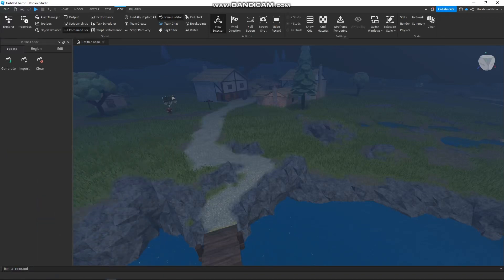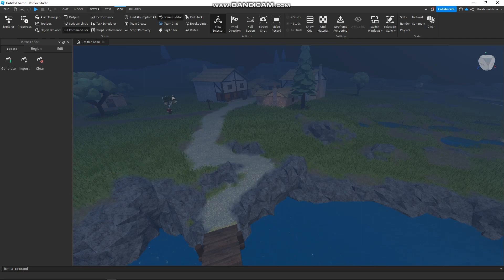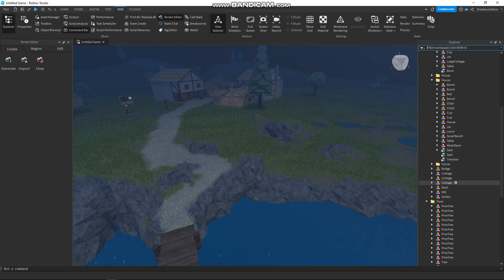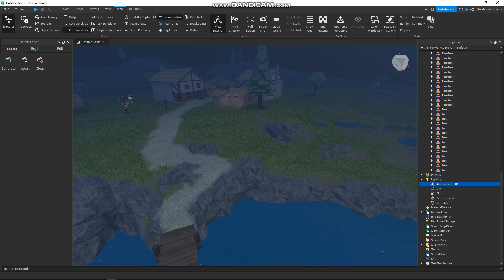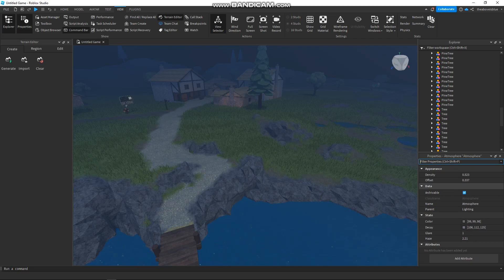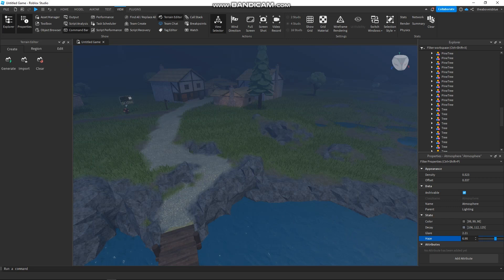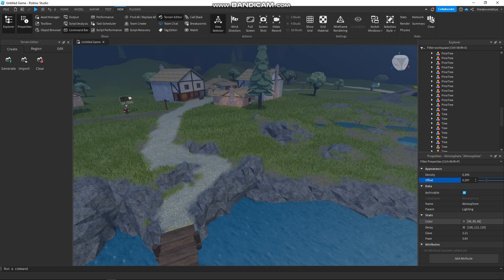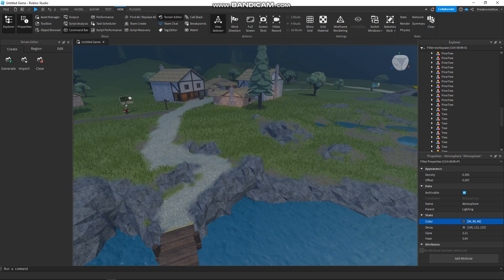How To Add Fog in Roblox Studio (2023 Guide)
Learn How To Add Fog in Roblox Studio (2023 Guide).In this tutorial, you will learn how to add a fog effect to your Roblox Studio game. Adding fog can create a mysterious or atmospheric atmosphere and enhance the visual experience. Follow these steps to incorporate fog into your Roblox game:

Open Roblox Studio: Launch Roblox Studio and open the game project you want to add fog to. If you don't have a game project yet, create a new one or open an existing one.

Insert a Part for the fog: In the Explorer window, locate the "Workspace" folder. Right-click on it and select "Insert Object." Choose "Part" from the list. A new part will be created in the workspace.

Configure the fog Part: Select the fog Part in the Explorer window. In the Properties window, adjust the Part's size and position to cover the desired area where you want the fog to appear. You can change the dimensions and position by modifying the properties like "Size," "Position," and "Anchored."

Apply fog material and texture: With the fog Part selected, navigate to the "Properties" window. Under the "Appearance" section, click on the "Material" property and select "Fog." This will give the fog Part a foggy appearance.

Adjust the fog settings: Still in the Properties window, scroll down to the "Fog" section. Here, you can control the fog's density, color, and distance. Experiment with different values for the "FogEnd," "FogColor," and "FogDensity" properties to achieve the desired fog effect.

Customize fog appearance: You can further customize the fog's appearance by adjusting the Part's transparency. In the Properties window, locate the "Transparency" property under the "Appearance" section. Decrease the value to make the fog more opaque or increase it for a more transparent effect.

Preview and refine: To see how the fog effect looks in your game, click on the "Play" button in Roblox Studio. You can make adjustments to the fog Part properties as needed to fine-tune the fog effect until you are satisfied.

Save and publish: Once you are happy with the fog effect, save your game project in Roblox Studio. You can then publish your game to make the fog effect available to players.

By following these steps, you can add a fog effect to your Roblox Studio game, enhancing the atmosphere and visual experience. Experiment with different fog settings and colors to achieve the desired effect that complements your game's theme or ambiance.